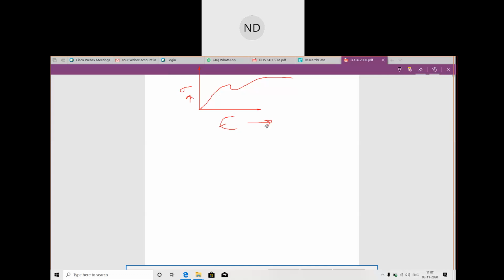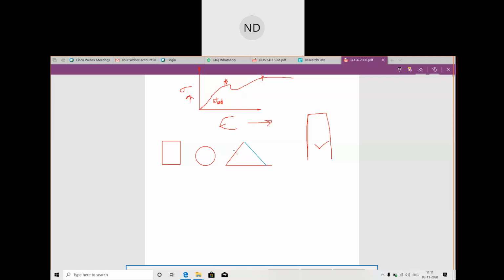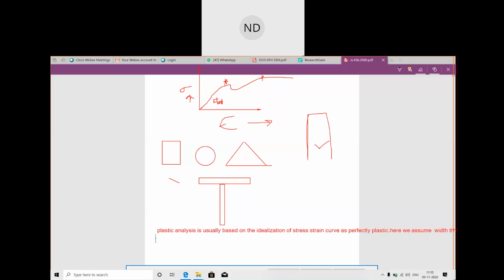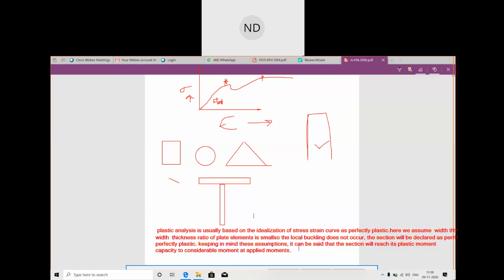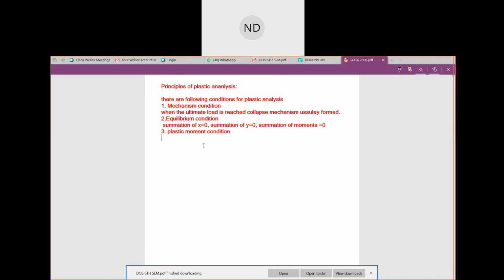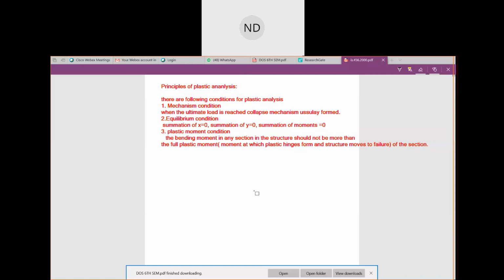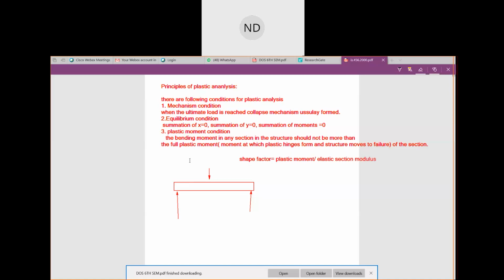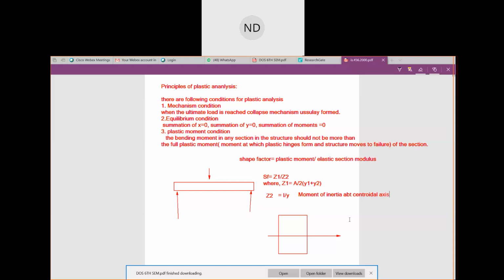AOS_ BCE 701_ 7B_1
PLASTIC ANALYSIS